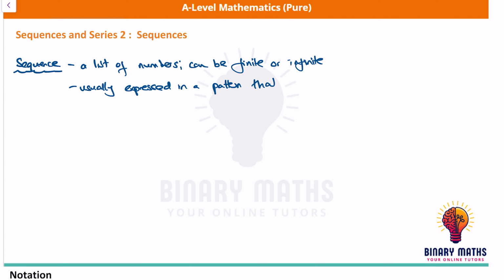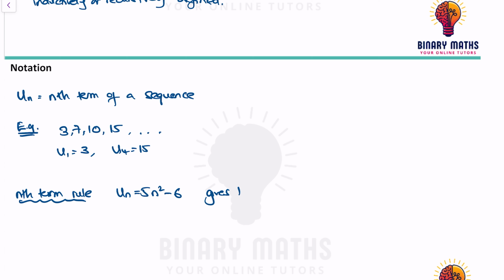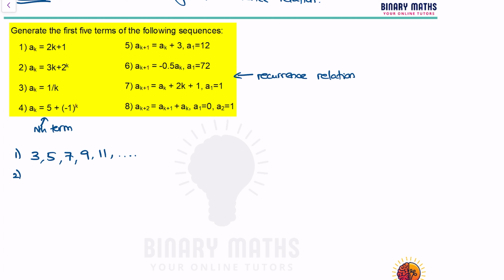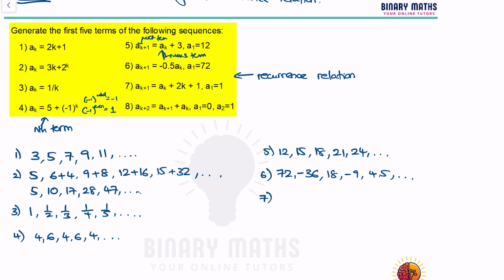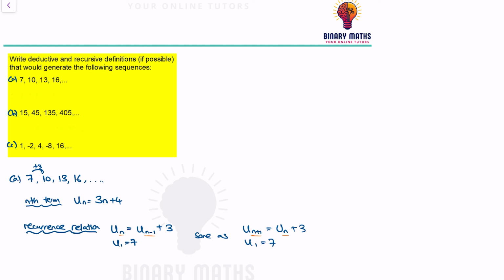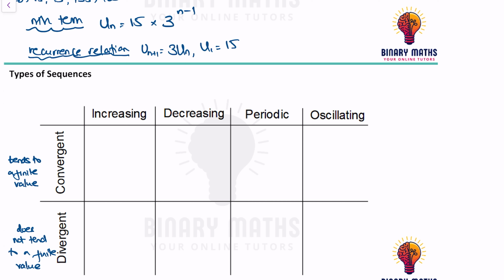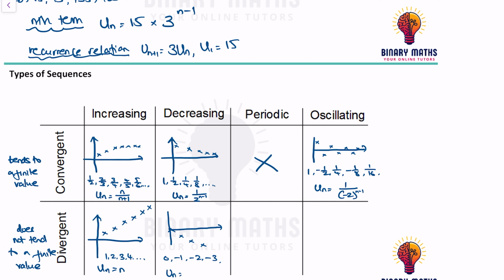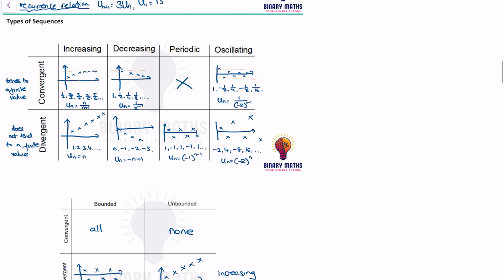A-Level Mathematics | Pure | Sequences & Series 2 | SS2.1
SS2.1 - Sequences in 22 minutes

A-Level Mathematics | Pure | Sequences & Series 2